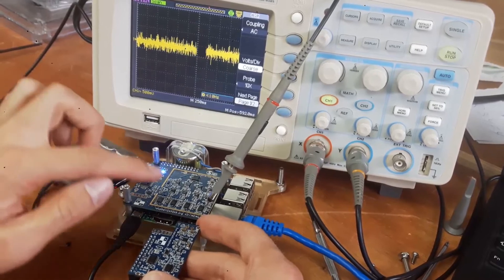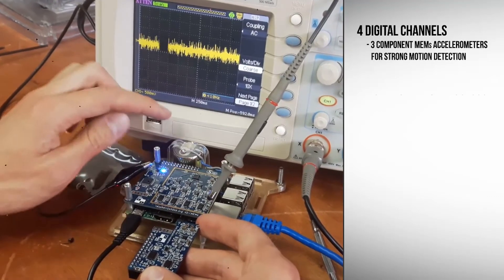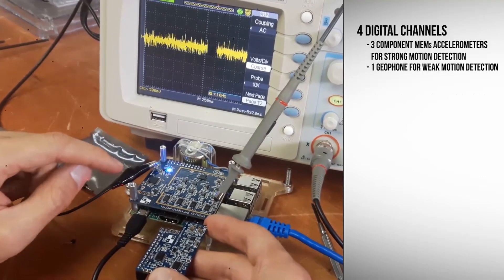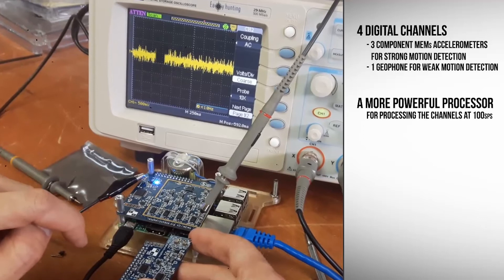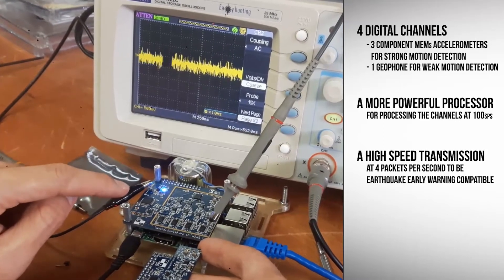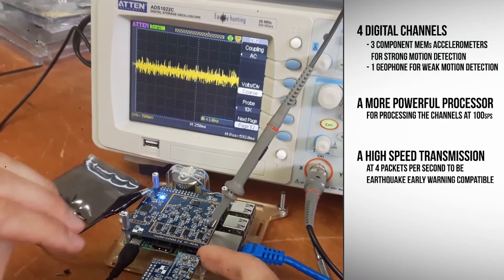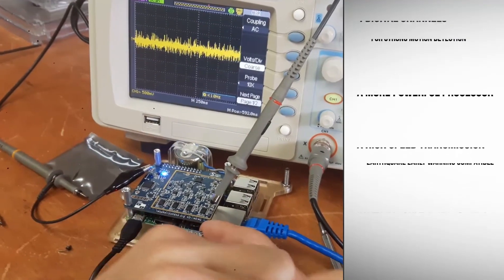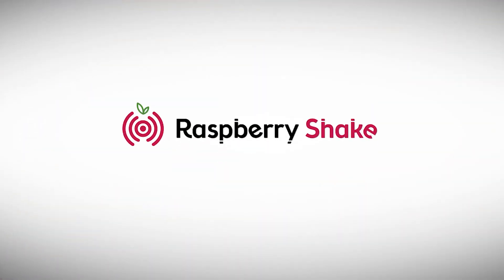Raspberry Shake 4D - Technical specs - Detect earthquakes & “invisible” motion!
The World is SHAKINGGG! See what's happening right beneath your feet with your very own personal seismograph! The next generation of Home "Science" Monitors with Raspberry Pi technology! @raspishake